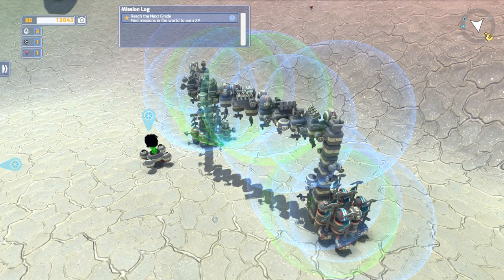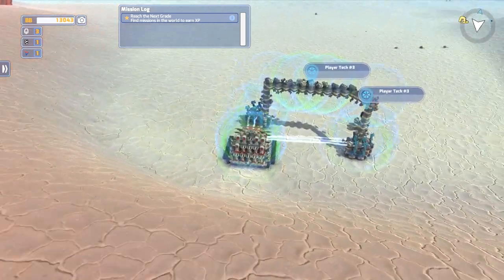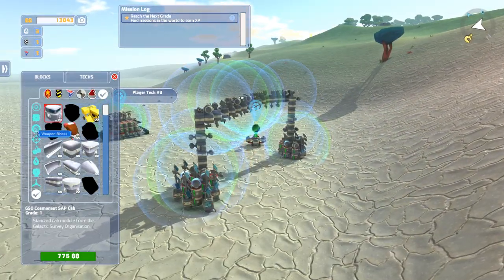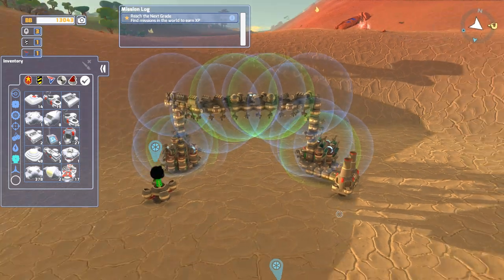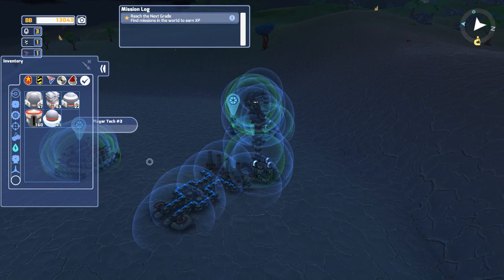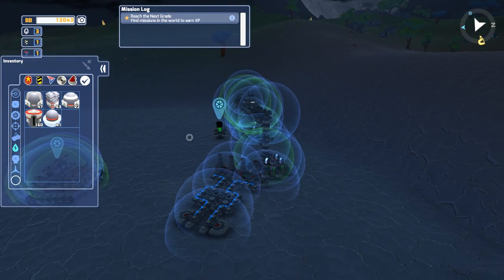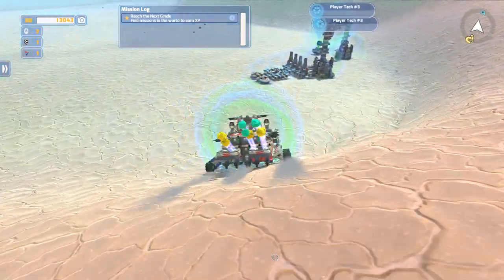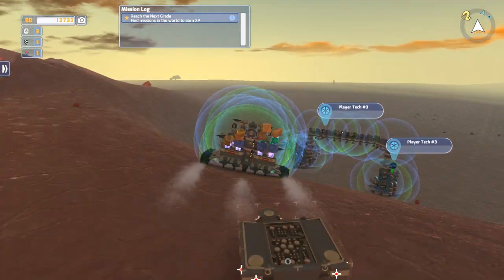Terra Tech ➤ Building The Base, Resource Gathering & Conveyor, Charging Station & Mining Vehicle!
Terra Tech ➤ Building The Base, Resource Gathering & Conveyor, Charging Station & Mining Vehicle!  [TerraTech Gameplay]
TerraTech is the multi-award winning sandbox construction and combat game, where you design, build and command your very own fleet of unique land and airborne vehicles, as you explore alien worlds and gather precious resources on a quest for glory and profit.

In the distant future, Earth's natural resources have been depleted, and as a resource-gathering prospector it's your job to travel to alien planets and scour them for valuable materials. But you are not alone! Rival prospectors litter the landscapes of these new worlds, and will fight to protect what’s theirs, and invade to take what’s yours.

Construction
Using the building blocks, guns, wheels, and wings from several Mining Corporations, you can build varied Techs to suit every purpose. Be it powerful armoured combat vehicles, unstoppable resource gathering machines, sprawling resource processing bases or a hybrid of all three - creativity is your key to exo-planetary success.

Exploration
The worlds in TerraTech are procedurally generated and infinite, so there are always new lands to discover and more resources to find. Treacherous mountain ranges, luscious grasslands and huge deserts are among the biomes you will encounter. More will be added as development progresses.

Combat
The intergalactic mining industry is a profitable one, but you are not the only miner in search for new worlds to exploit. Defending yourself from rival miners will take time, resources and skill, with success leading to new territory and new lands. All equipable blocks and items can be damaged or destroyed, so ensuring you are sufficiently armed and ready for battle is a key element of both survival and prosperity in TerraTech. Get out there and show them who’s boss!

Corporations
All exo-planetary miners buy parts from the established Mining Corporations, which each have their own specific brand of mining technology. Get the job done with GSO, zoom around with high-performance recon specialists Venture, or strip-mine to the max with the heavy-duty GeoCorp. New Corporations we’re aiming to add to the game include deranged experimental scientists Reticule Research, military stealth contractors Hawkeye and the hive-mind AI swarms of LEGION. Completing missions and discovering blocks for each Corp will improve your standing with them, and gain access to the more sought-after components in their arsenal.

Crafting
By gathering and processing natural resources, players are able to construct storage, refining and construction bases in order to craft new blocks in the game. Like the look of that Venture Hail Fire Rifle that just tore your vehicle apart? Go prospecting for the needed resources, and craft a couple for yourself in the shiny new Venture fabricator which you just aquired, by beating their time trial challenge in the nearby mountains.